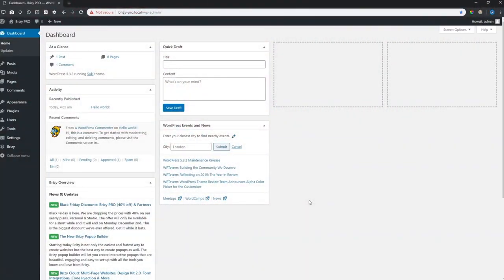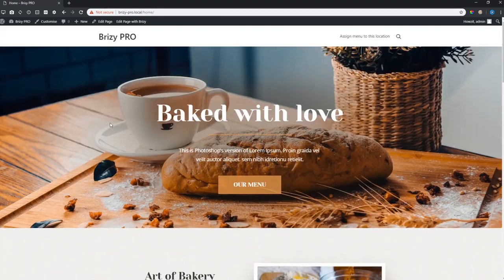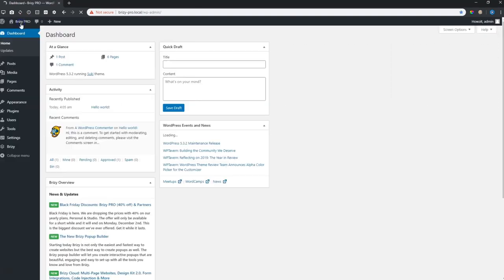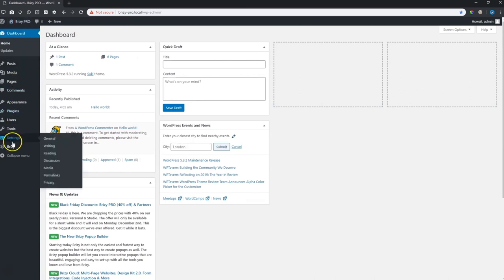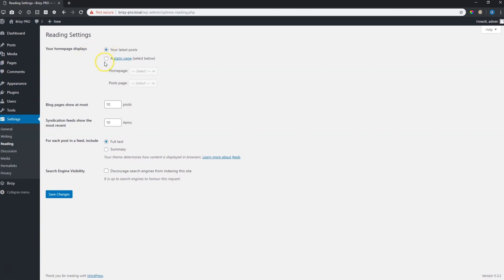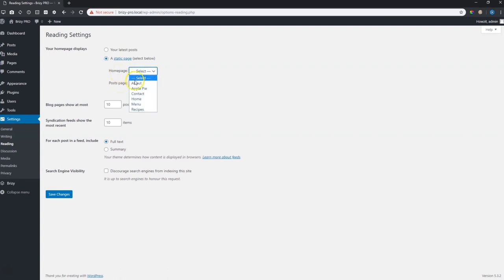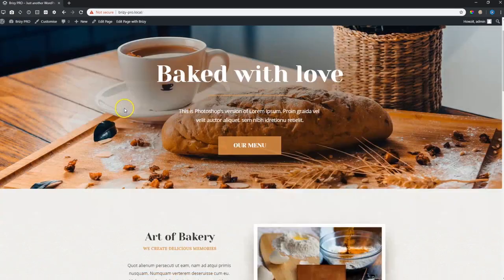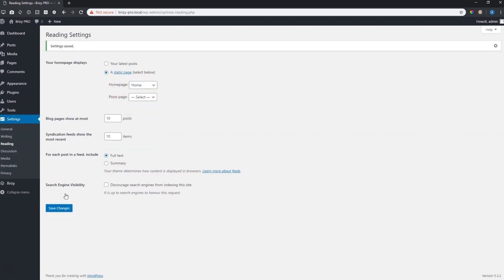Set Your Homepage on WordPress in Just a Few Simple Steps #01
👋 Welcome to our (total) BEGINNERS' CORNER. In this tutorial, we look at one of the essential steps when building a new site in WordPress: assigning the home page!

Our Beginners' Corner series of tutorials is aimed at newcomers to the world of website creation. From WordPress to our Brizy Cloud, these videos look at the basic stuff, taking you from a clueless newcomer to a mature WordPress virtuoso.